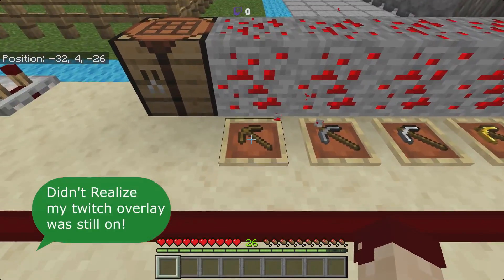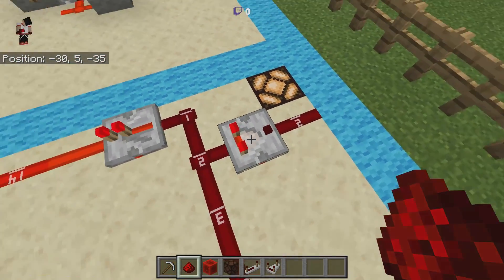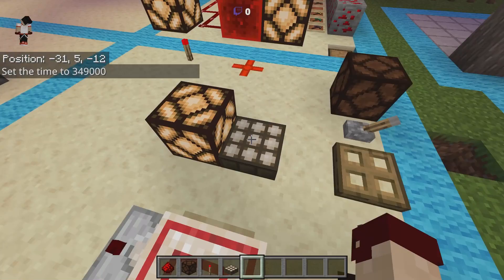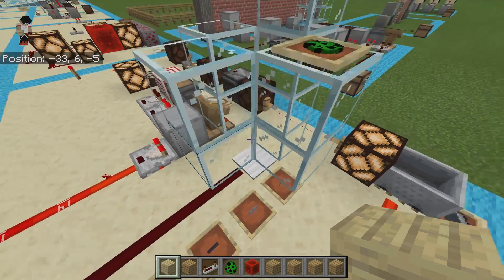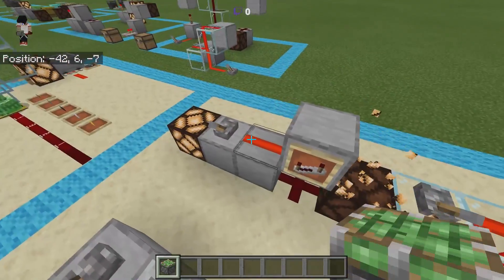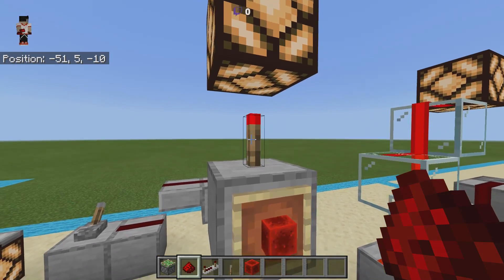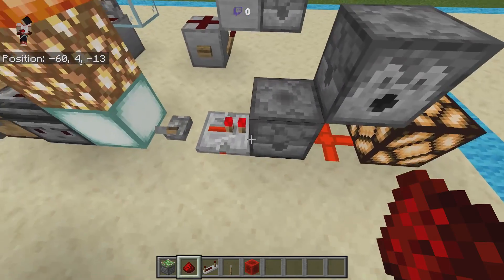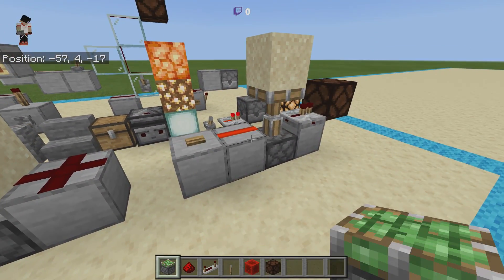Minecraft 1.16+ Redstone Tutorial for MCPE & Bedrock!!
About this Video:
Are you a beginner to redstone?  Are you unsure how to learn redstone?  This video will cover all the basics of minecraft redstone in an easy to follow tutorial.  This tutorial will cover all the basics of minecraft redstone for Bedrock editions which includes minecraft pe (MCPE).

Beginner's will be able to learn very easily how to get started with redstone and there's more to come!